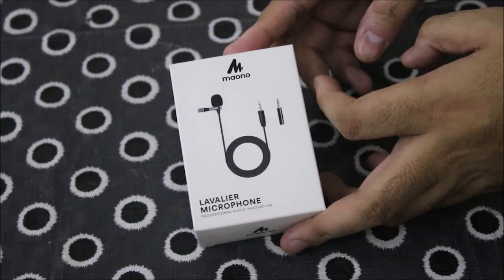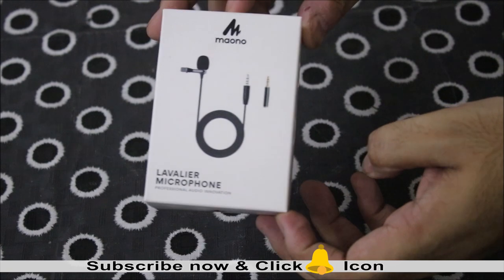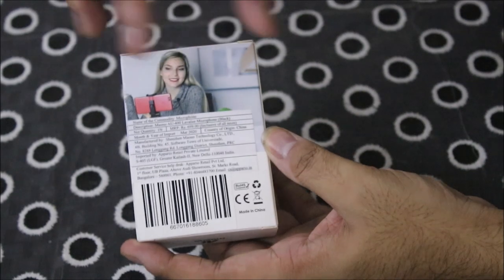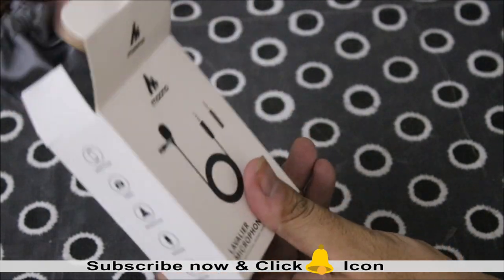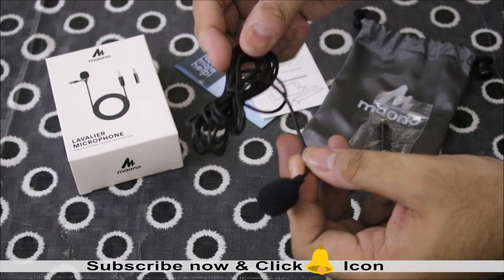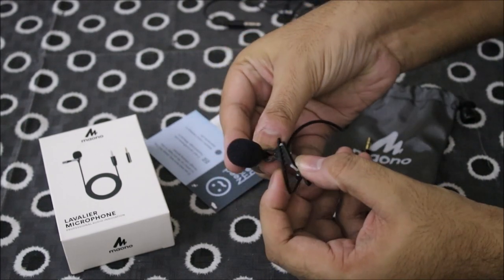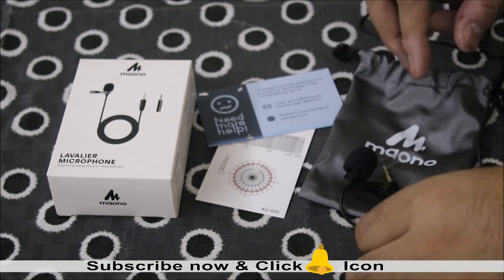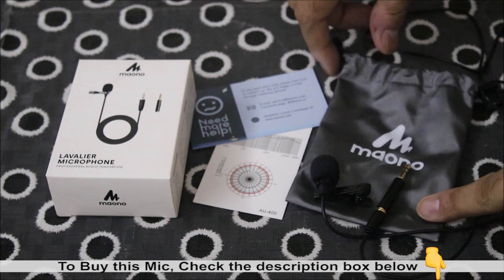Maono AU-400 Lavalier Microphone Review | Best Budget Mic for Youtube Video Vlogging - Rs 300 Only!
Maono AU-400 Lavalier Microphone
4-pole jack is compatible for a laptop which has only one audio male jack (input/output), iPhone android Smartphone, PlayStation 4, this mini microphone is specially designed for smartphone, tablet, laptop, PS4 or Skype, WhatsApp, FaceTime talking, YouTube recording, Podcasting, webinar
The pin is thin enough to directly plug into your mobile 3.5mm headset jack even wearing a phone protector, High-quality and omnidirectional function, easy to use
It picks up sound equally from all around the microphone, allowing for versatility when mounting and ensuring a high degree of user-friendly operation
With the help of 78 inches long cord, it makes the podcasting at a distance with your mobile much easier and easy clip on your tie or shirt collar for sound recording because of a sturdy metal clip

We use the following items for making our videos:
1. Camera
2. Tripod
3. Mic
4. Lights